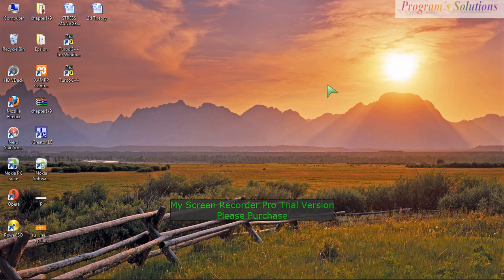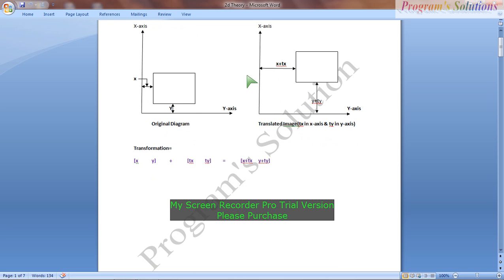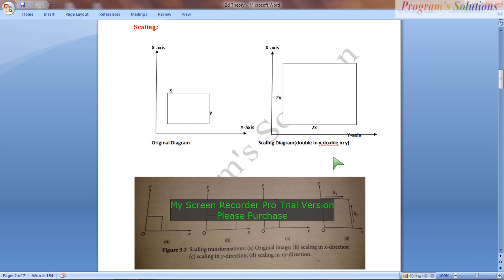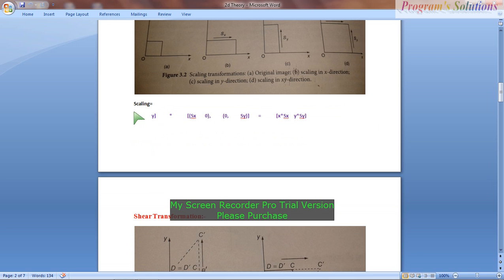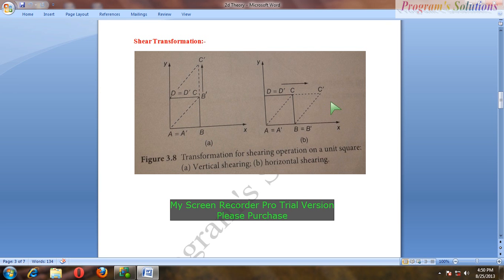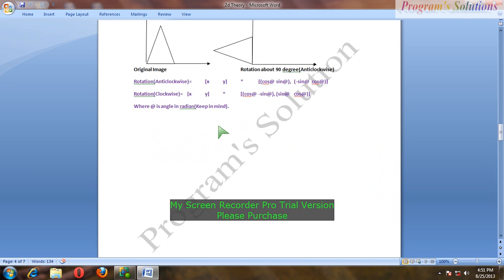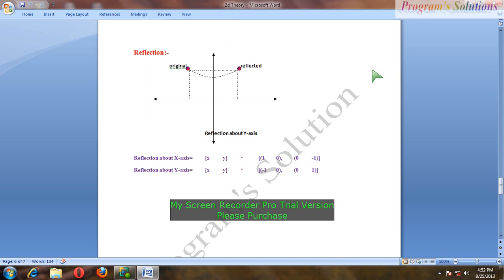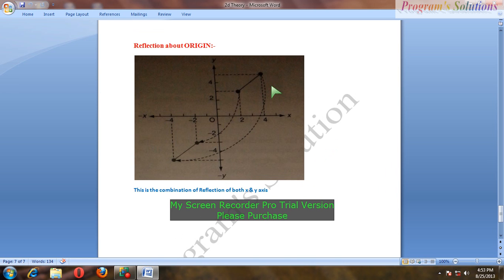two dimensional in Computer Graphics (2D)